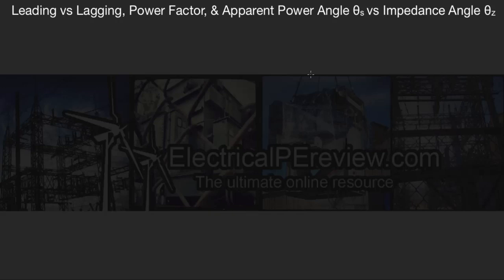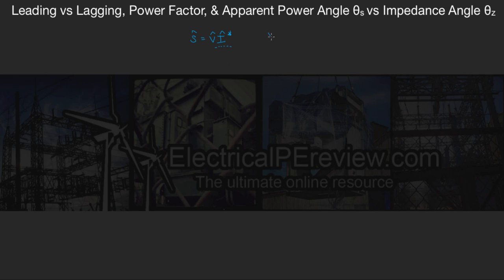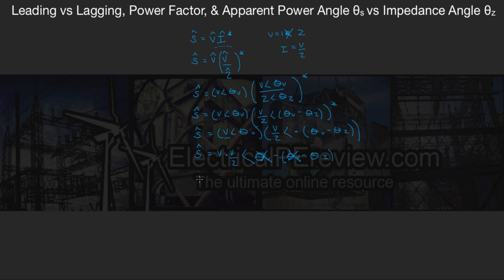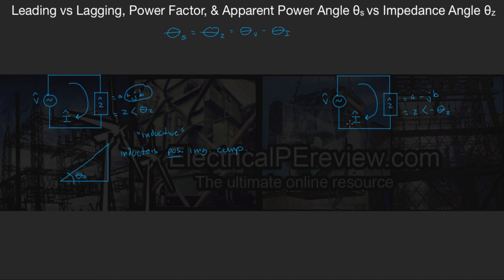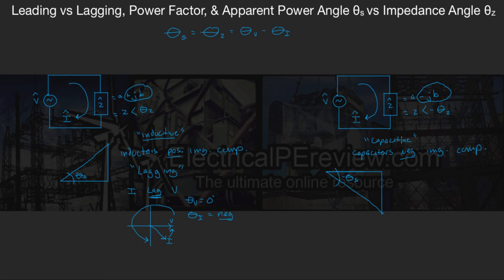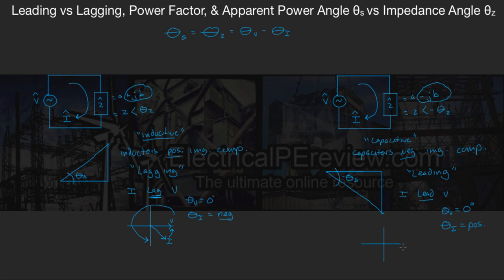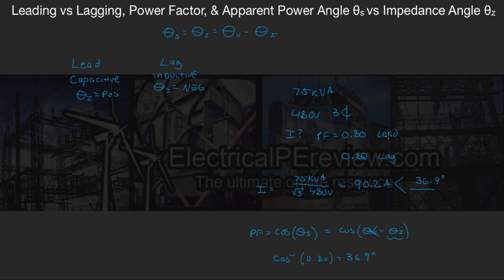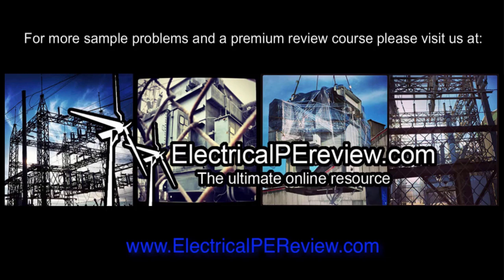Leading vs Lagging Circuits - Everything you Wanted to Know for the Electrical Power PE Exam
Apparent Power Phase Angle = θ_s
Current Phase Angle = θ_i
Voltage Phase Angle = θ_v

For Leading Systems:
Capacitive Circuit
Apparent Power Phase Angle is NEGATIVE
Current Phase Angle is POSITIVE when Voltage Phase Angle is Zero
Current Phase Angle LEADS the Voltage Phase Angle

For Lagging Systems:
Inductive Circuit
Apparent Power Phase Angle is POSITIVE
Current Phase Angle is NEGATIVE when Voltage Phase Angle is Zero
Current Phase Angle LAGS the Voltage Phase Angle

The cosine of a negative number is equal to the cosine of the same number if it is positive

Ex:  Cos(1) = Cos (-1)

This is important because when you are given power factor, you do not know if the apparent power phase angle is positive or negative since PF = Cos (θ_s).

i.e.  a power factor of 0.80
could have come from cos(θ_s) or cos (-θ_s).  If you do not know the polarity of θ_s, then you do not know the polarity of your impedance angle or your current phase angle.

To solve this, a problem typically will tell you it is either a LEADING or LAGGING power factor.

Hope this makes sense and clears up any confusion you may have had!

for more